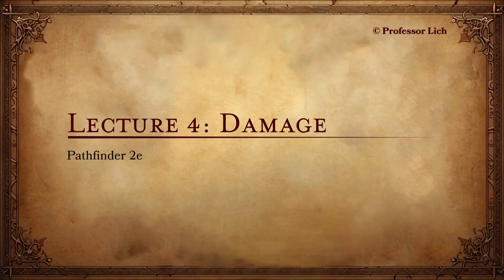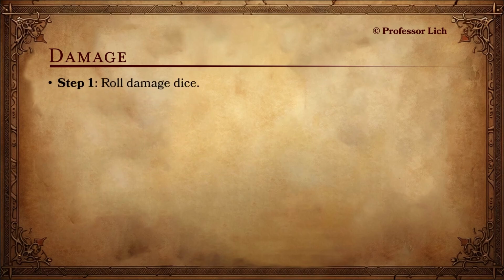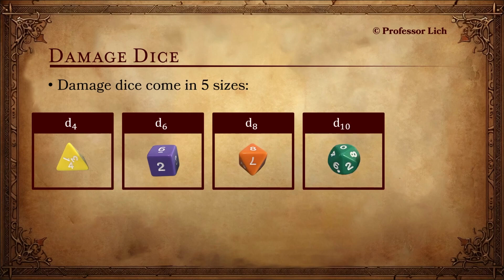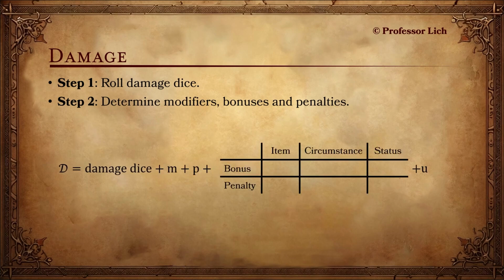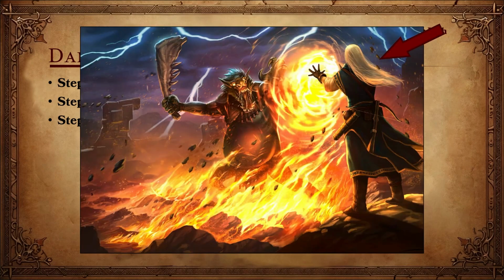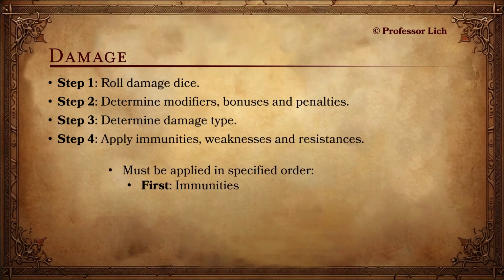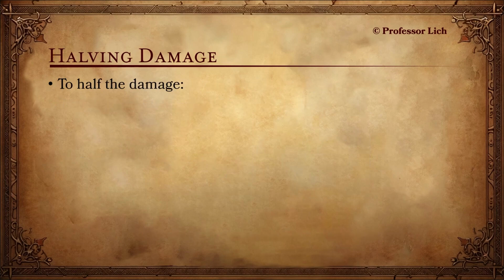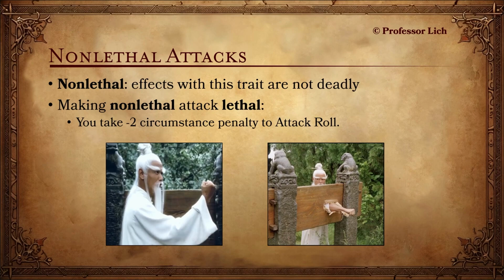PF2e Remastered Lecture 04: Damage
Lecture covers how damage is calculated, applied, and ultimately affects creatures and objects in Pathfinder 2e. 🎲📚

Note: If you are watching this video on YouTube, you are missing out on interactive content. For an enhanced learning experience, visit my

This video uses trademarks and/or copyrights owned by Paizo Inc., used under Paizo’s Community Use Policy Professor Lich is expressly prohibited from charging you to use or access this content. This channel is not published, endorsed, or specifically approved by Paizo. The Distinguished Chair occupied by Professor Lich, is neither endowed nor endorsed by Paizo. For more information about Paizo Inc. and Paizo products, visit paizo.com.